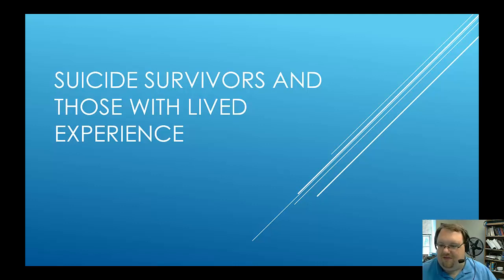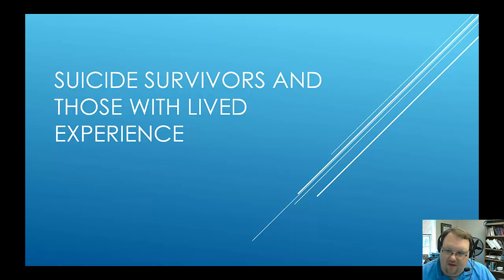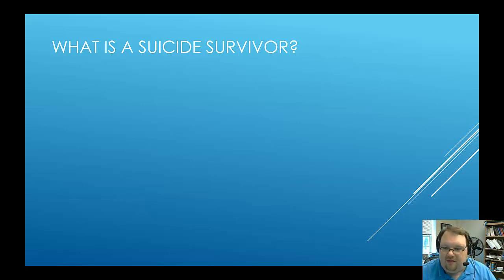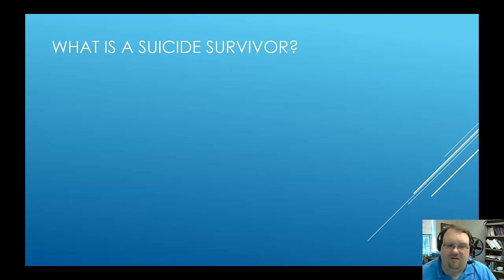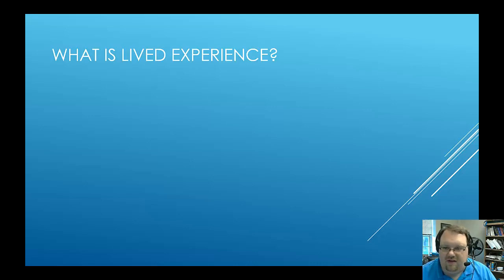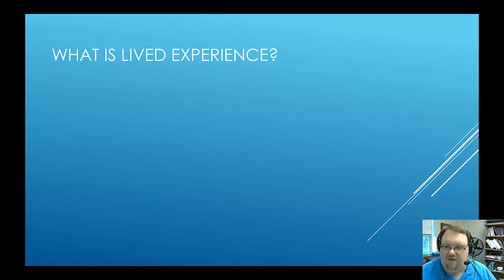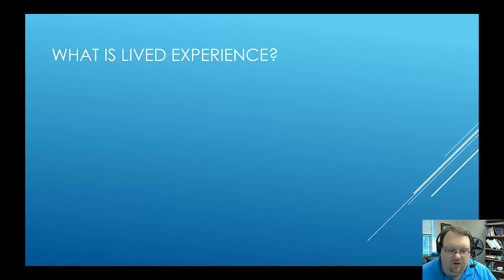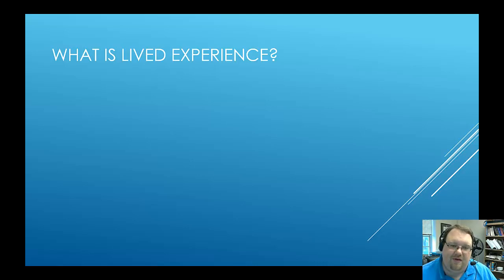Lecture 13 - Suicide Survivors and Lived Experience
This is Lecture 13 - Suicide Survivors and Lived Experience for Dr. Nadorff's Suicidal Behavior Across the Lifespan course at Mississippi State University. If you, or someone you know, is suicidal please call the National Suicide Prevention Lifeline at 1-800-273-TALK (8255).